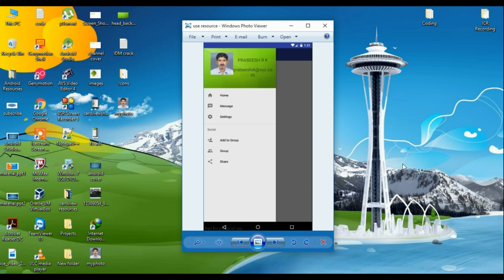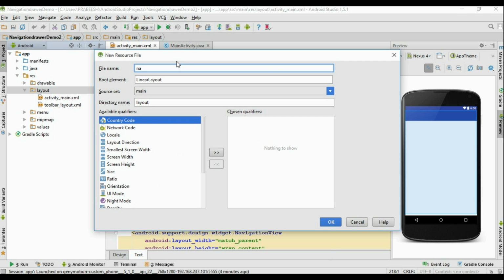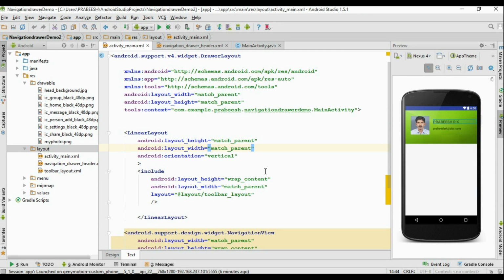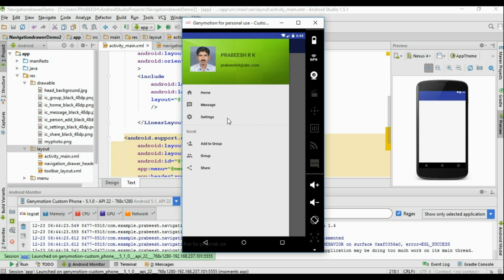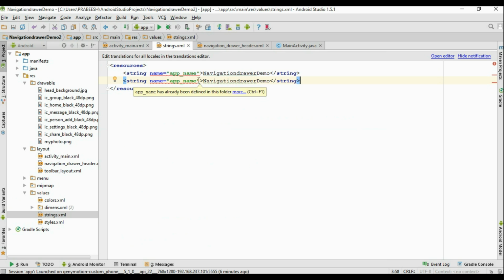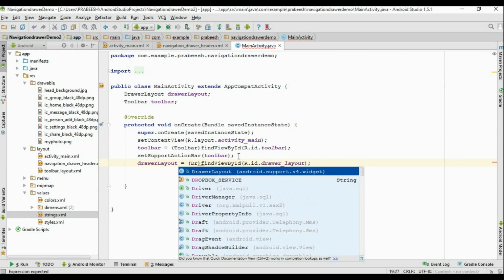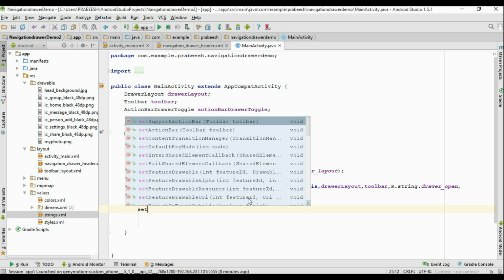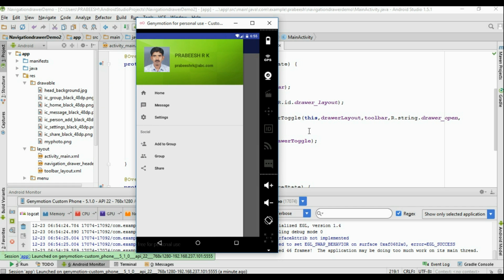Android Studio Tutorial - 74 - Add Header and Hamburger icon for Navigation Drawer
This video demonstrate how to add header layout and Hamburger  icon for the android Navigation Drawer.